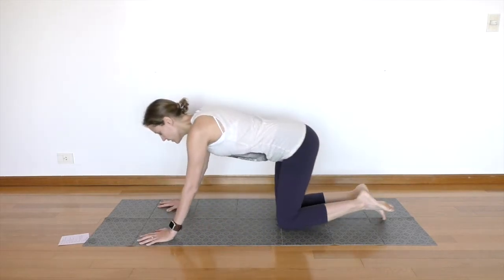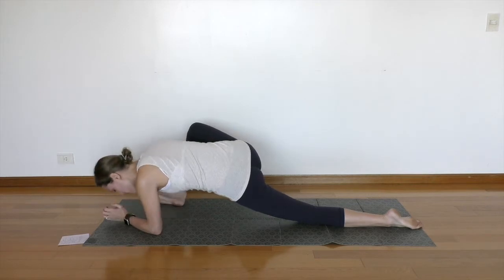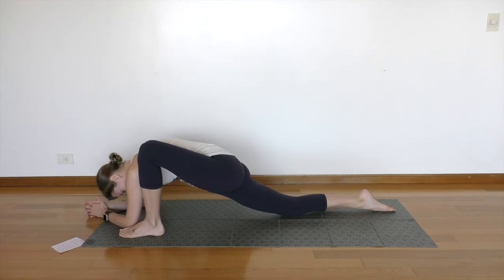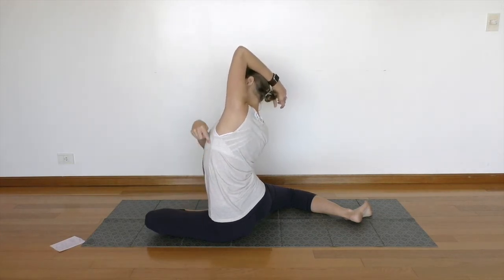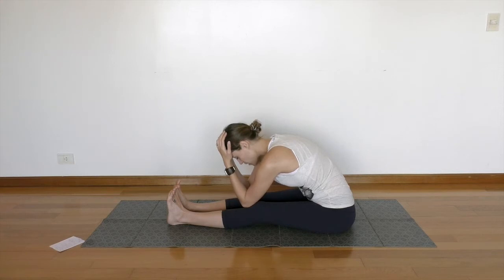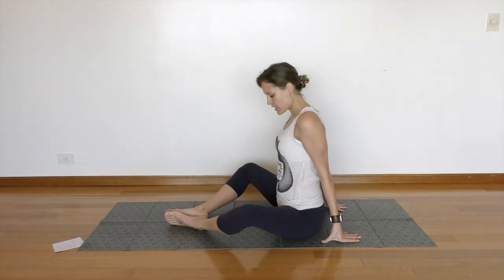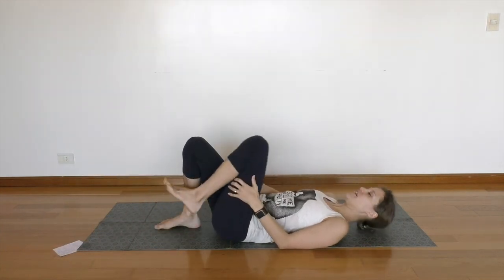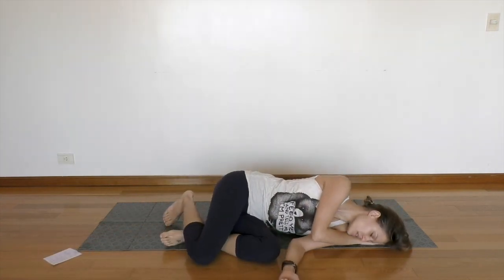Free Yoga Class: Cooling Twists & Flow (45mins)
Free Yoga Class: Cooling Twists & Flow

This yoga class is a cooling practice that focuses on twists and gentle movements. It is a perfect class for anytime of day, whenever you feel like you need to unwind and find more ease. You can also take this class after a workout or a more vigorous yoga session to help calm the body and mind.